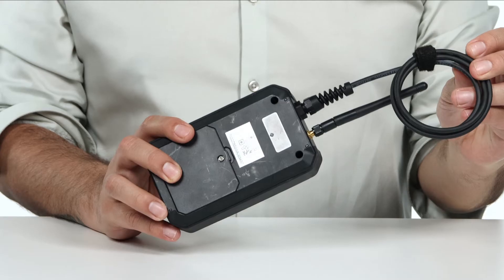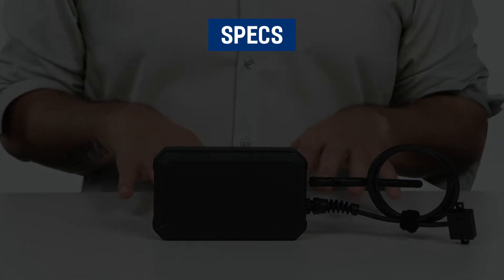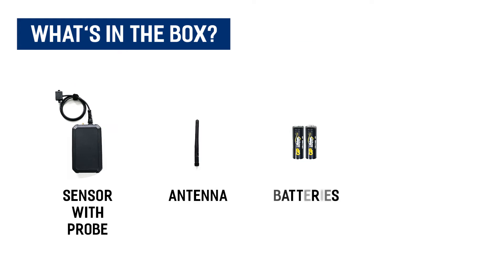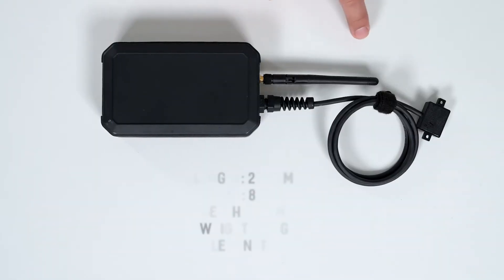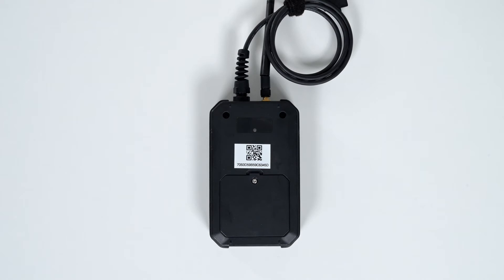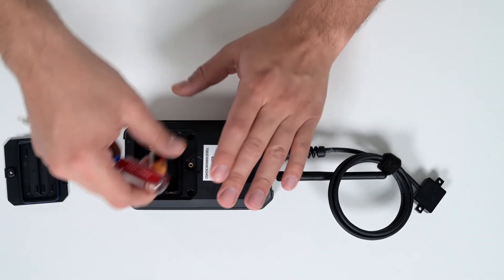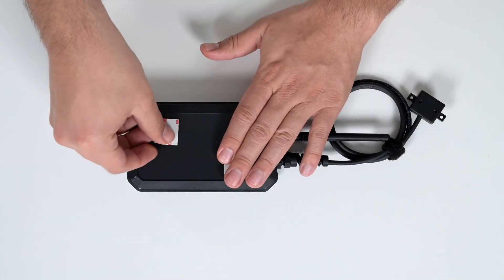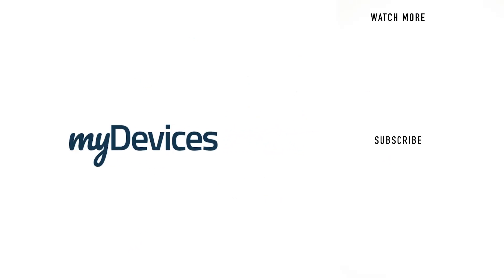Unboxing: Ideetron Temperature & Humidity Sensor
The Ideetron industrial temperature and relative humidity sensor can be used for a variety of applications and comes equipped with a temperature probe. Discover how myDevices enables you to simply scan the QR code to begin using this device on any platform.